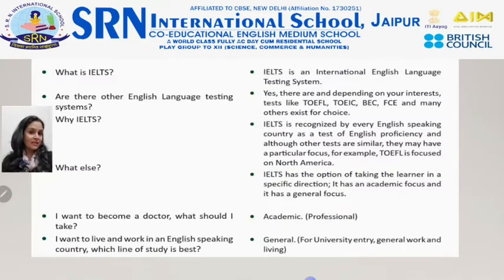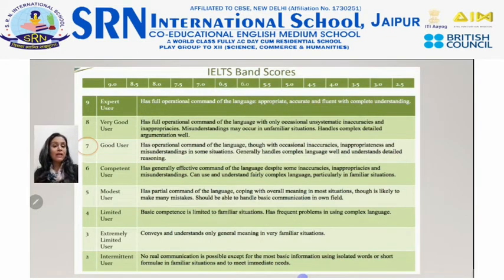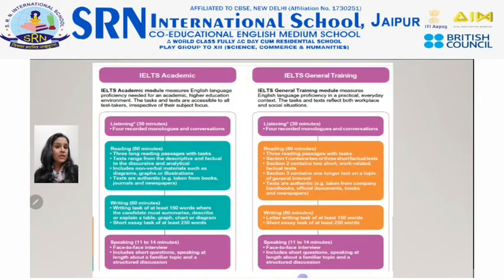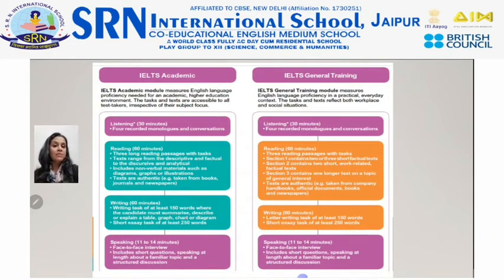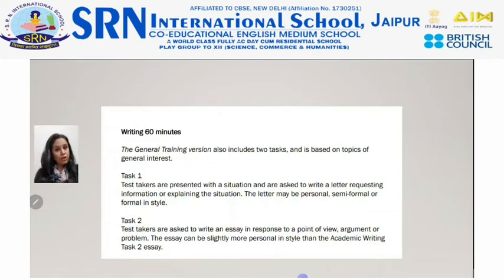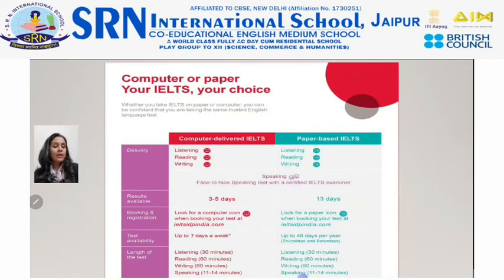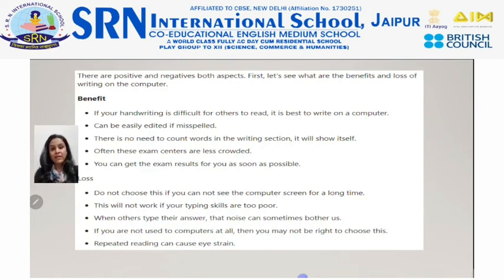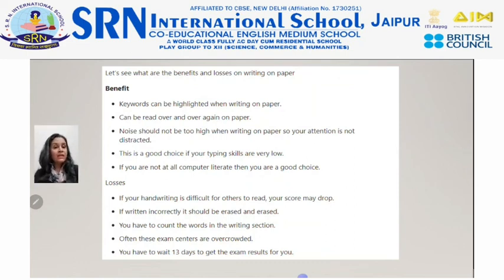IELTS I SRN Subject Video -430 |SRN International School, Jaipur, Raj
SRN Subject Video-430 for the students of Grade IX to XII: on the topic: IELTS by Ms Sandeep Dhawan, Faculty of English, SRN International School, Jaipur, Rajasthan